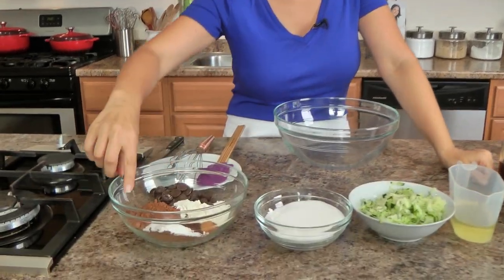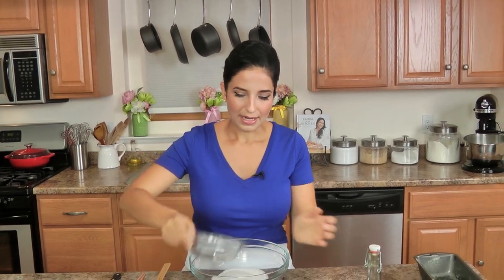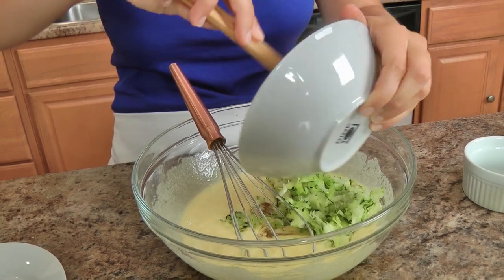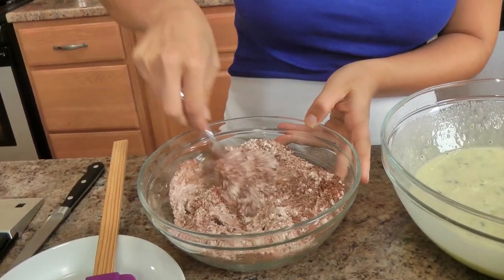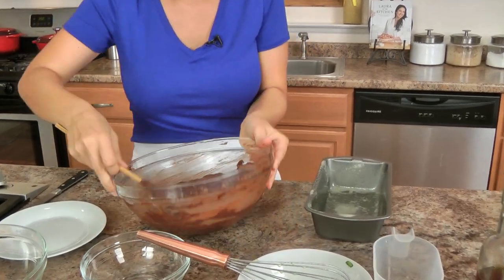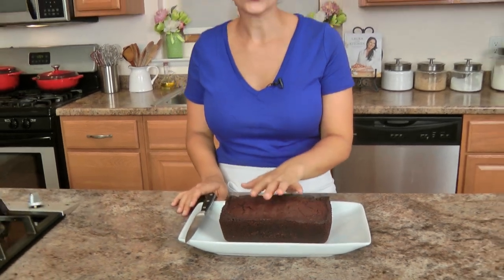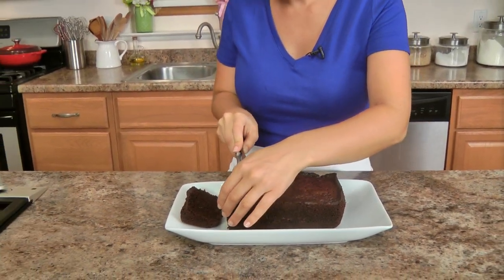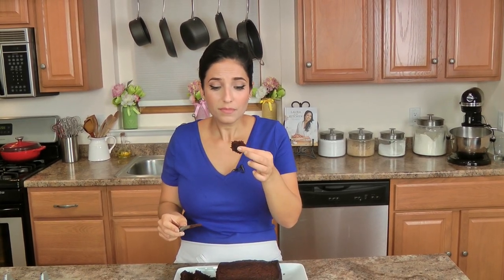Chocolate Zucchini Bread | Episode 1085